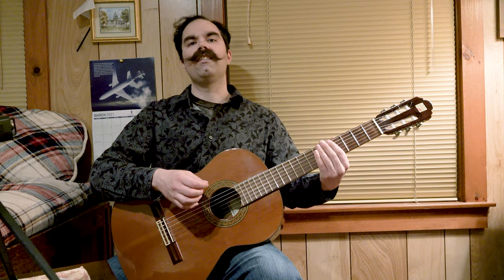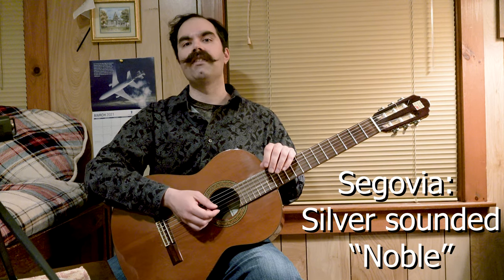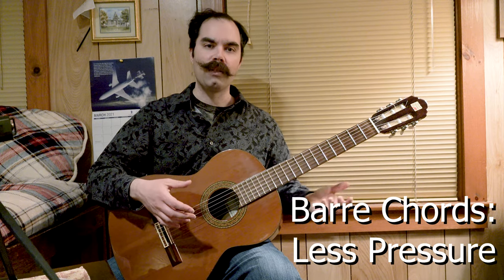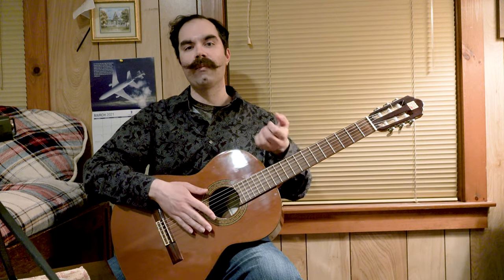Augustine Black Review & Sound Test - The Original Nylon Strings - Classical Guitar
Augustine Black is the original nylon string set developed alongside Andres Segovia and first available in 1948. I’ll explain the history of these strings and play a few pieces for demonstration purposes. An affordable option, these strings have a warm tone and easy playability.

Timestamps:
0:05 – Introduction
0:11 – 1948 – Segovia
0:20 – White paper sleeves
0:28 – Pre-1948 strings
0:55 – DuPont – Nylon
1:36 – Availability
1:52 – Appearance
2:05 – Feel – Low Tension
2:15 – Easier barre chords
2:14 – Downside – Fret Buzz
2:51 – Inelegant sound when played hard
3:00 – Vibrato
3:38 – Luis Milan – Pavana
4:02 – Gaspar Sanz – Danza de Las Haches
4:14 – Gaspar Sanz – Folias
4:25 – Fernando Sor – Op. 35 No. 2 Andantino
4:34 – Fernando Sor – Op. 35 No. 3 – Larghetto
5:00 – Mauo Giuliani – 120 Right Hand Studies No. 1
5:16 – Romance Anonymous
5:31 – Francisco Tarrega – Study in E Minor
5:50 – Francis Poulenc – Sarabande
6:02 – Heitor Villa-Lobos – Prelude No. 1
6:15 – Leo Brouwer – Movido
6:29 – J.S. Bach – Jesu, Joy of Man’s Desiring – BWV 147
6:50 – Caleno Custore Me
7:08 – Greensleeves, arr. Francis Cutting
7:20 – Outro

My channel is an inclusive space where people of all races, religions, ages, nationalities, etc. are welcome. Any harassing/hate comments or spam will be ignored and deleted and reported if necessary. This is a family-friendly channel. Keep it kind.